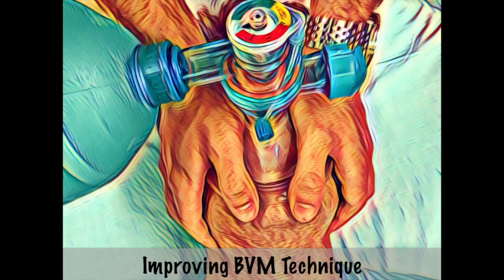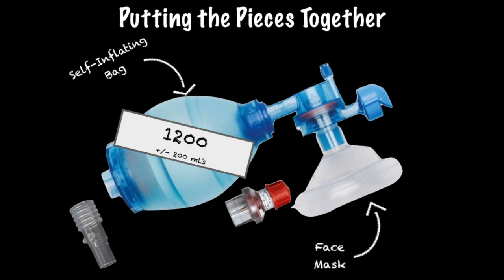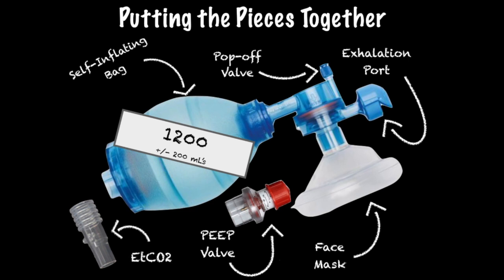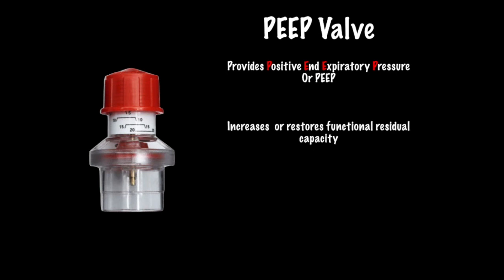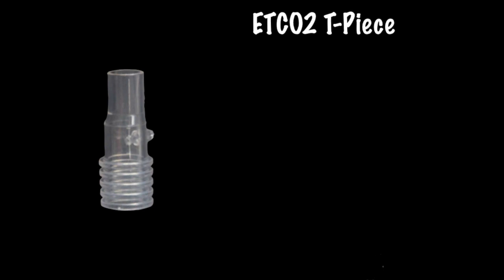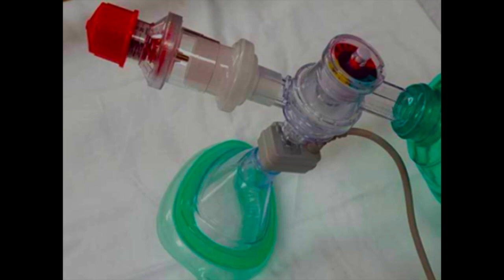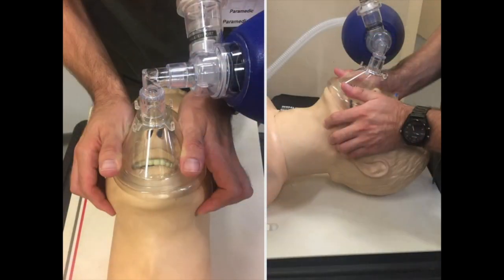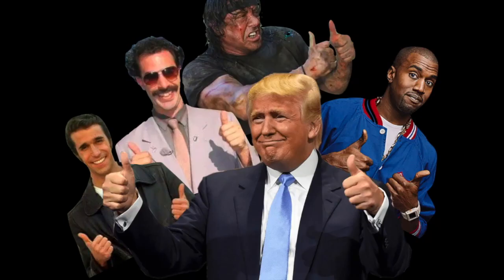Improving BVM Technique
Improving BVM Technique Presentation